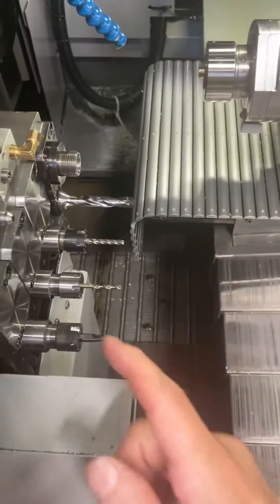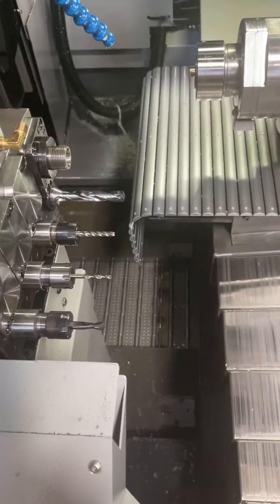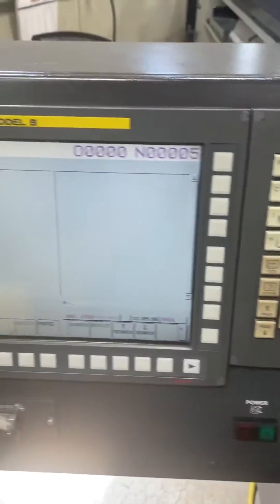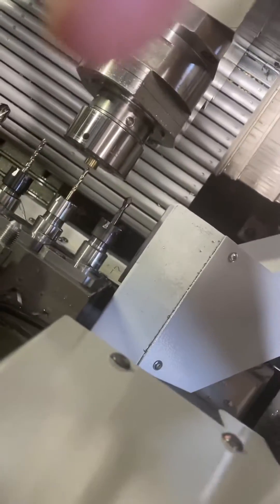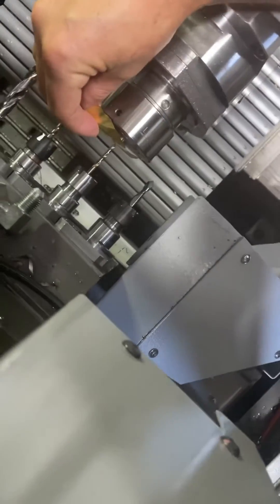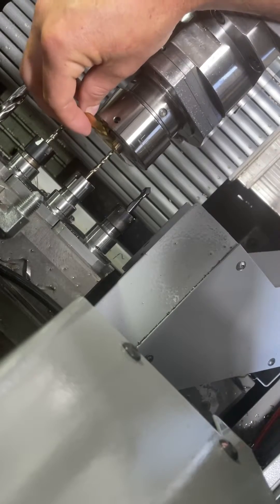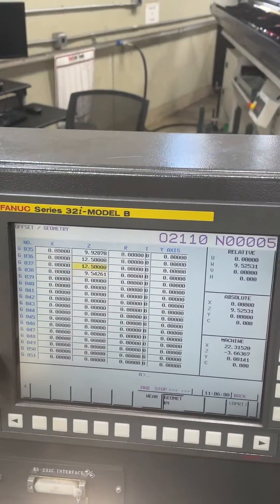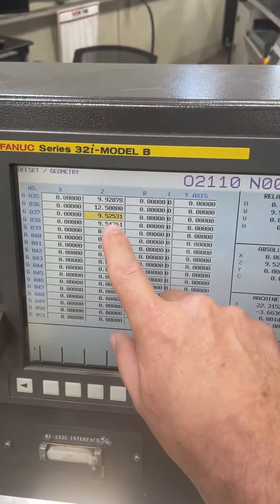How to touch off back working tools on a CNC Swiss lathe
This was done on a tsugami but it will work on any other Swiss.